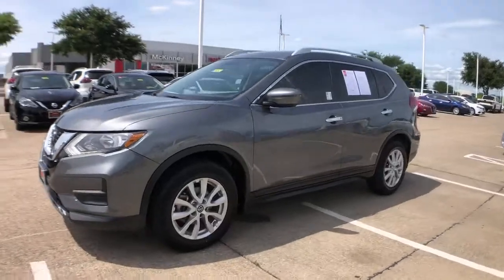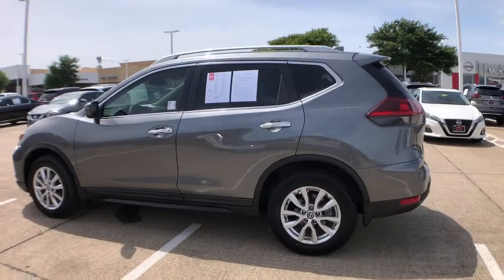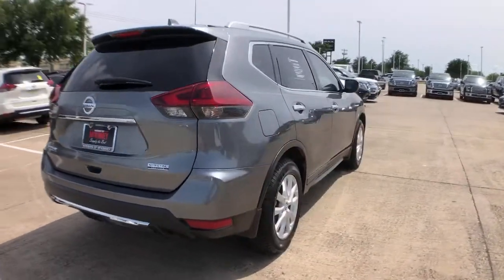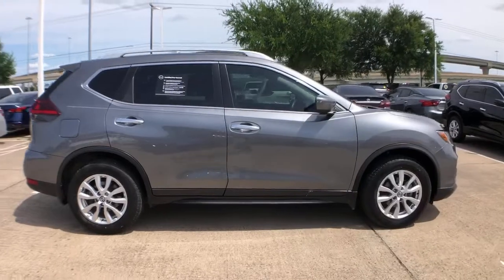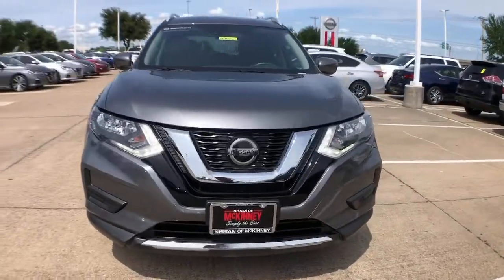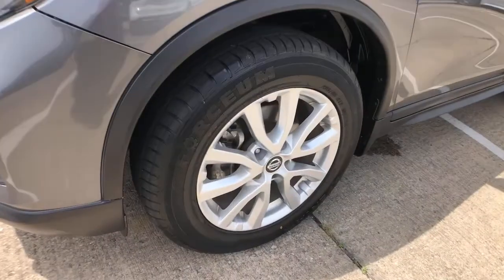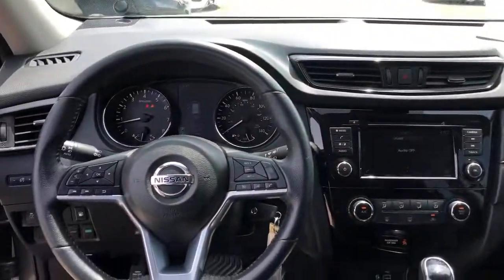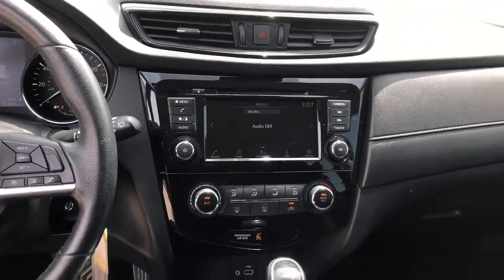2019 Nissan Rogue Mckinney, Frisco, Plano, Dallas, Fort Worth, TX KC760467A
Gun Metallic Used 2019 Nissan Rogue available in McKinney, Texas at Nissan of McKinney. Servicing the Frisco, Plano, Dallas, Fort Worth, TX area.